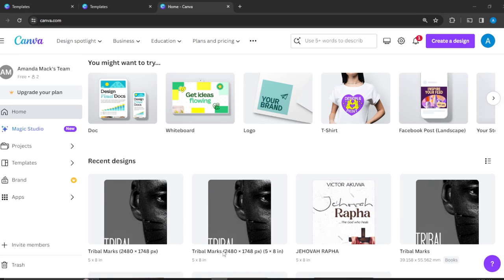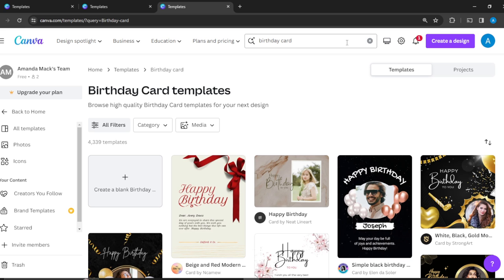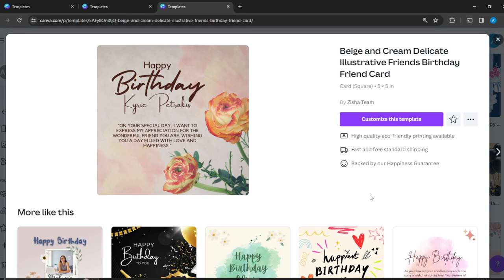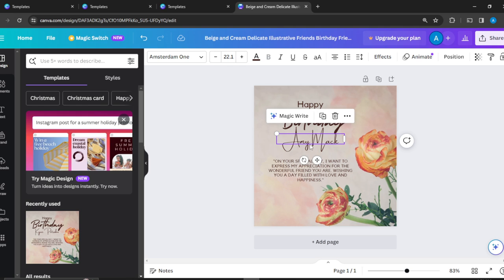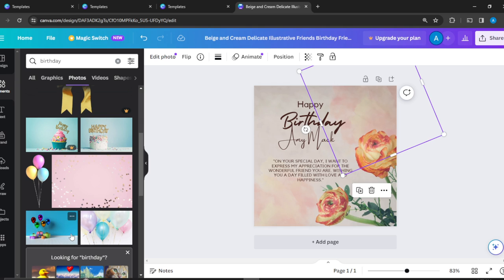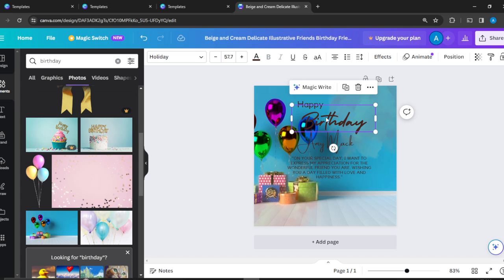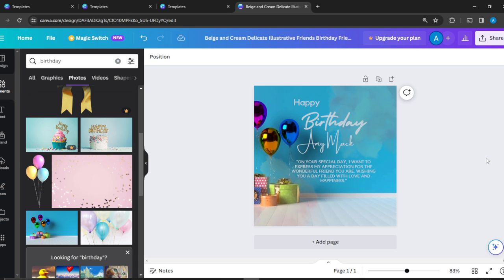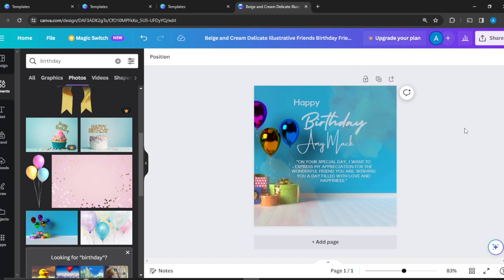How To Make A Custom Birthday Card Using Canva (Easiest Way)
Today we talk about How To Make A Custom Birthday Card Using Canva, so stay until the end of the video to see the full explanation.